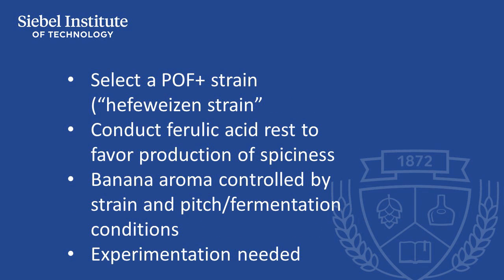Hefeweizen - Beer sensory characteristics, causes and control factors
FLAVOR 15 - HEFEWEIZEN - SPICY & BANANA

This video describes the taste, aroma, and flavor attributes of "Hefeweizen", an aroma compound in brewing, especially in German wheat beers. The video also presents the origins of the compound in beer and its control factors. This is part of a series of videos used as an aid to conducting beer sensory training with the Siebel Institute Sensory Training kits.